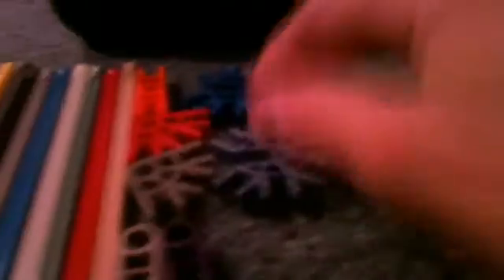the pie\ces REMAKE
shinydeath1231's webcam video September  4, 2011 12:31 AM